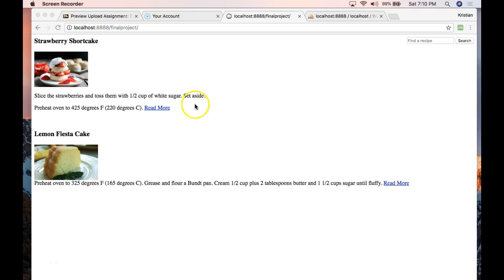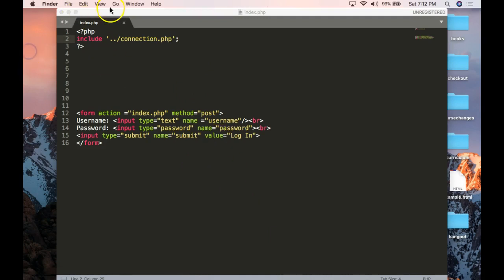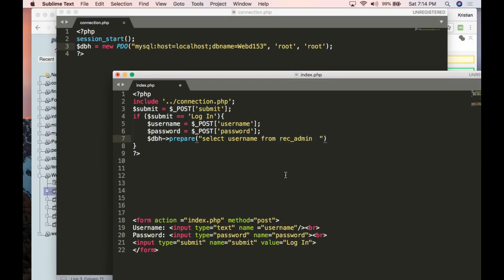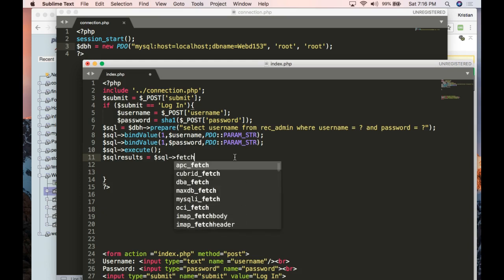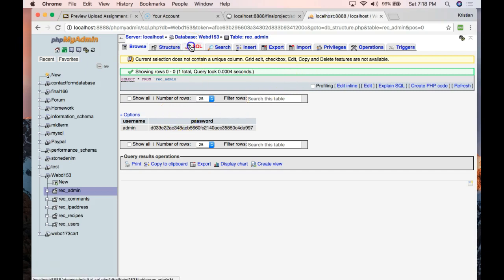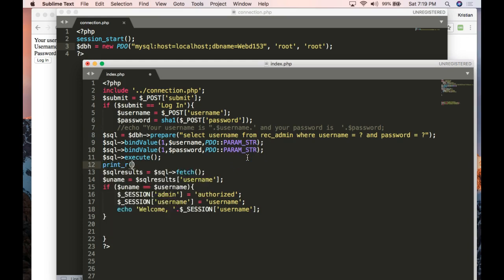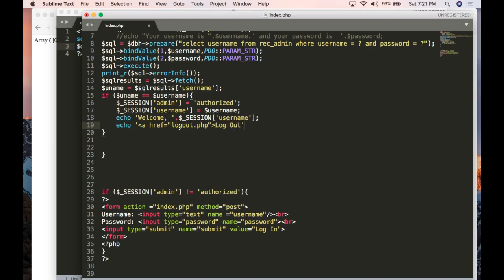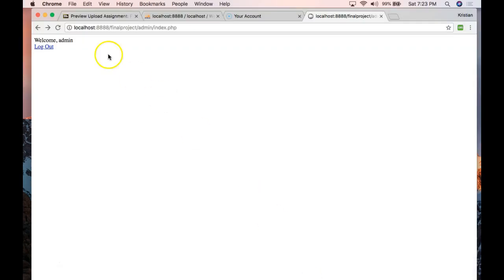Webd 167 Protecting our Final Project's Admin Section